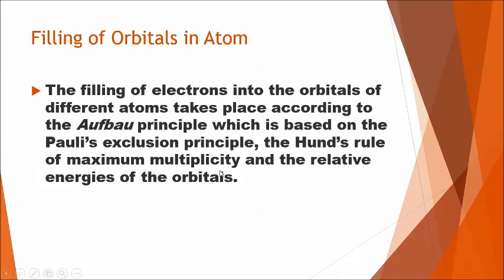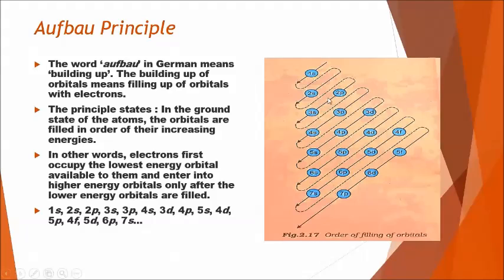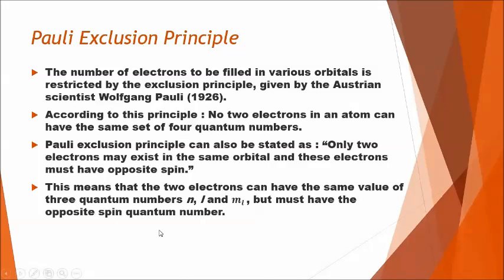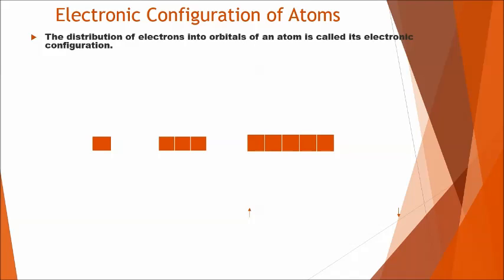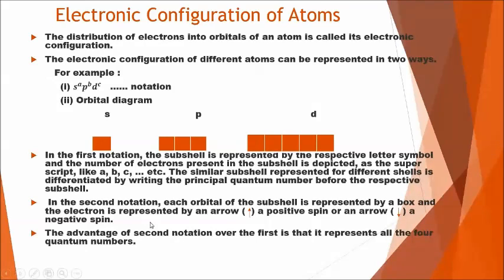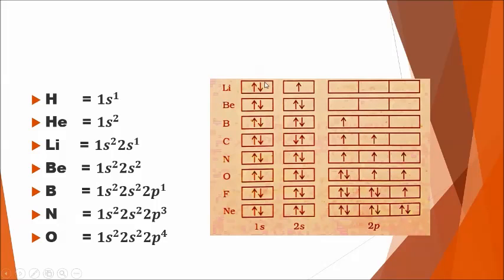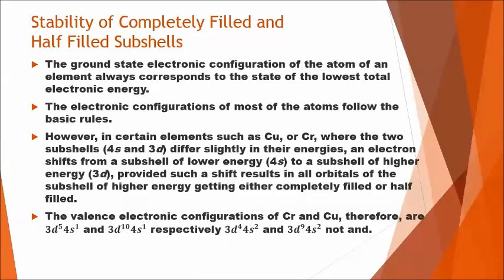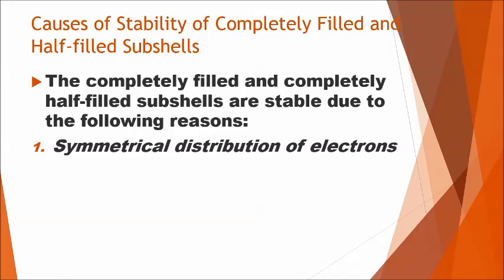Gr.11, chpt- 2,video-8